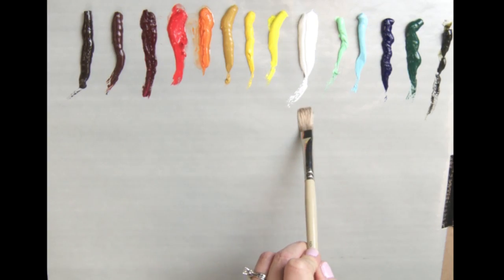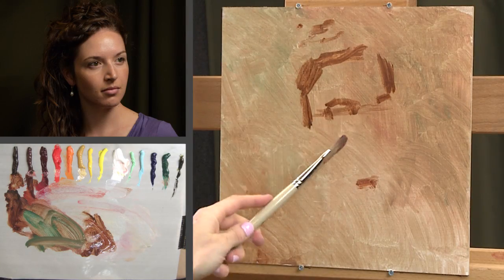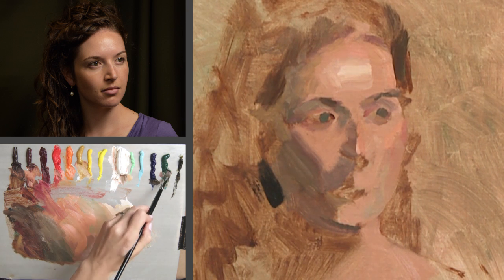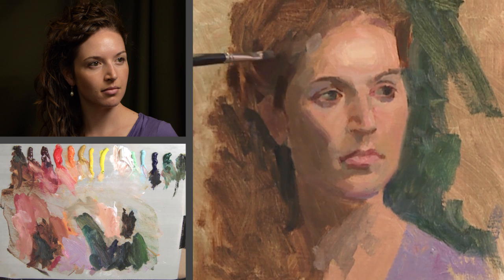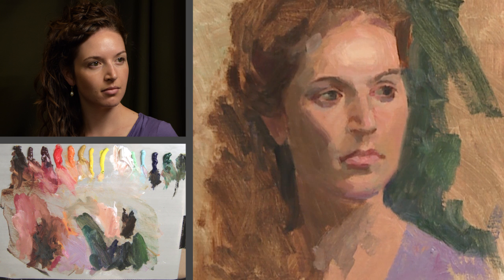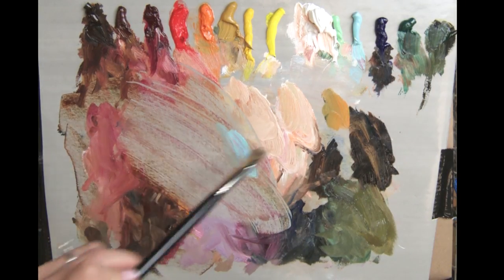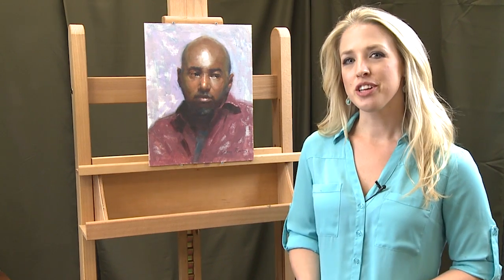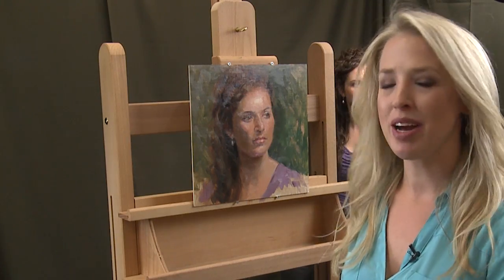"Creating Vibrant Skin Tones" with Anna Rose Bain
This is a short preview from a 2 hour 20 minute instructional painting video with Anna Rose Bain.  Anna is a national known portrait artist that is known for her wonderful vibrant paintings.   If you have struggled with  mixing skin tones then this video is for you.   For ordering information please visit